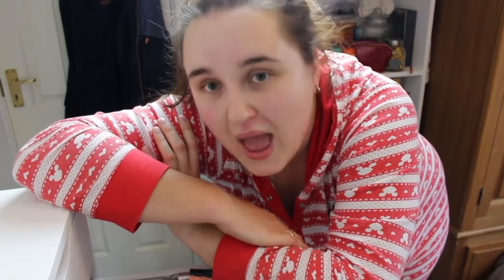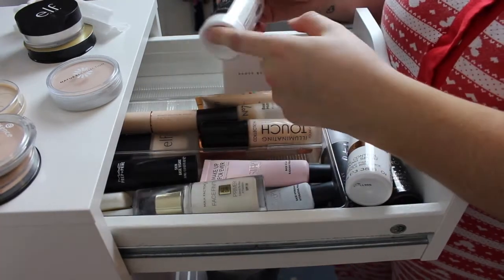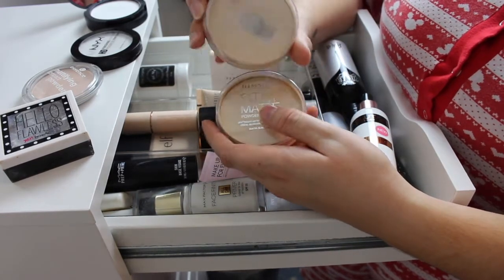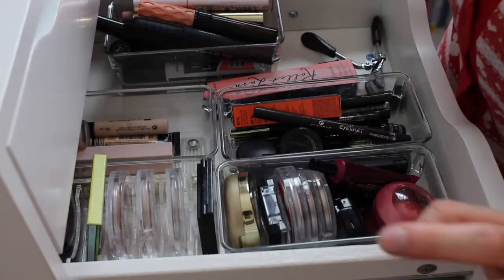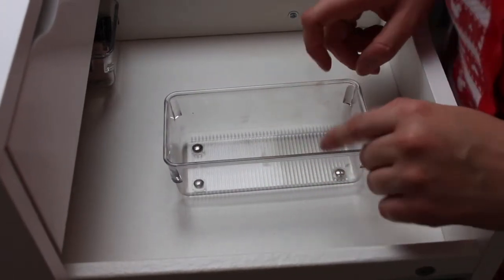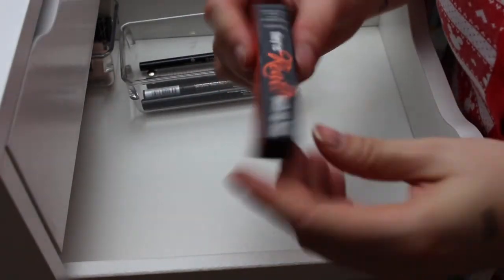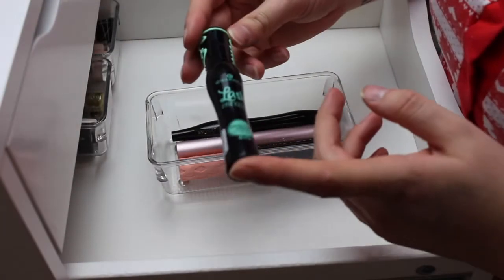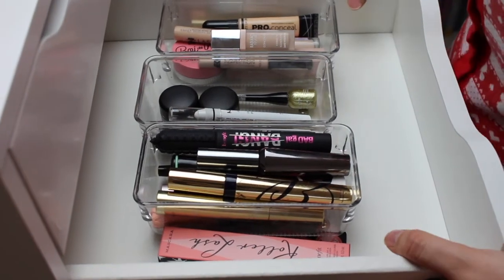MAKEUP DECLUTTER PT 2 | Face Powders, Concealers, Mascaras & Eyeliners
Hey guys! This video I declutter my Face Powders, Concealers, Mascaras and Eyeliners.
My makeup collection has gotten out of hand so this is a long time coming!!

I will see you in my next video XOXO

Camera: Cannon EOS 700D
Editing: iMovie